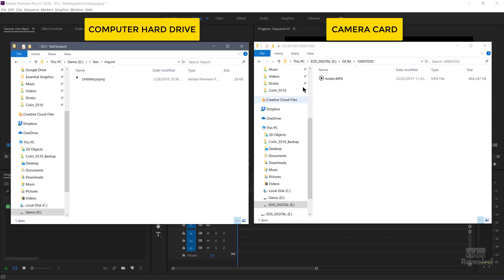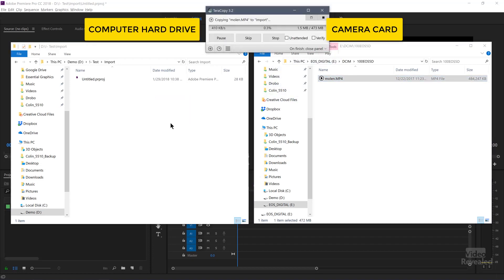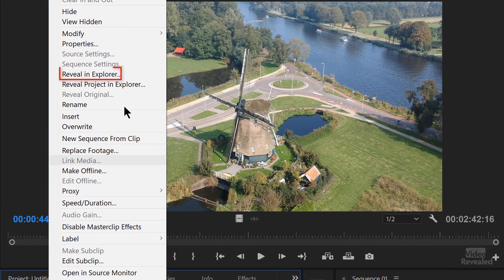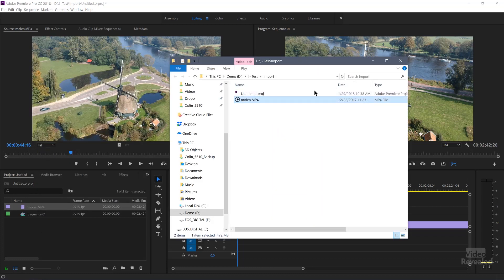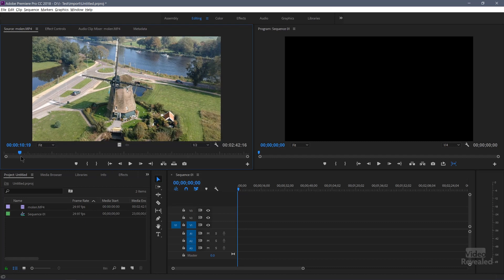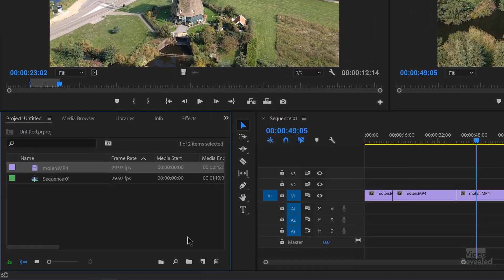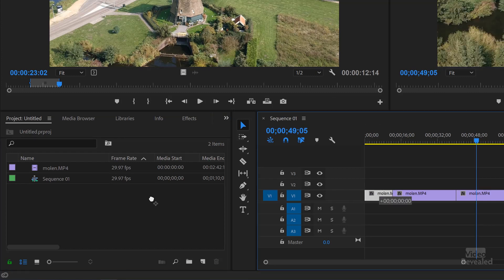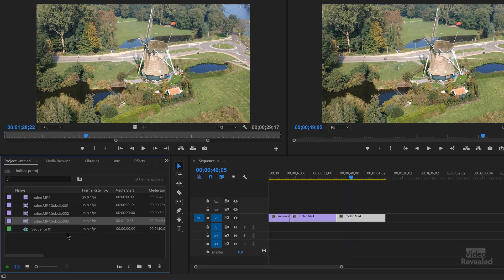Source clips, clip instances and Subclips in Adobe Premiere Pro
This tutorial explores the concepts of how clips work in Premiere Pro. It's important to understand the connection between the clips on your computer hard drive and the Premiere Pro Project Bin. Also covered is how to copy your media to your hard drive.

QUESTIONS?

THANKS!